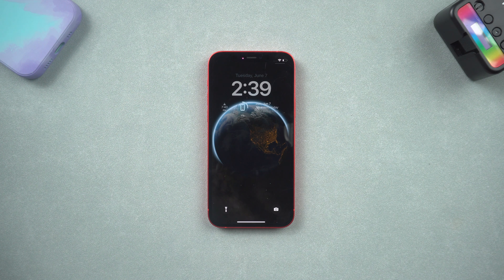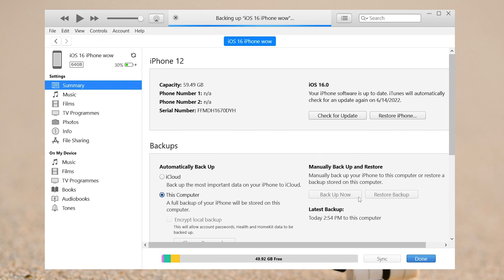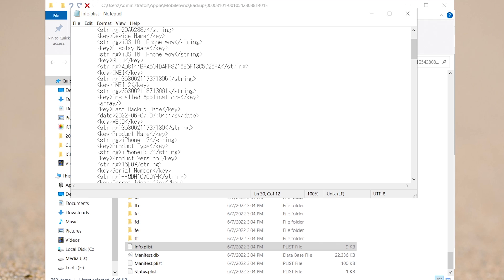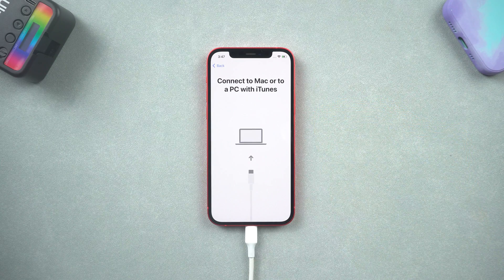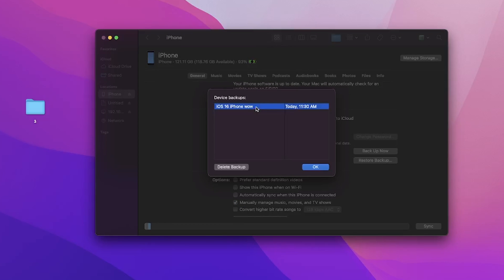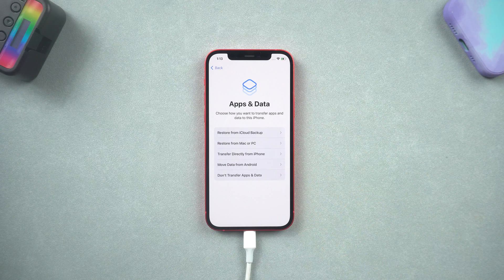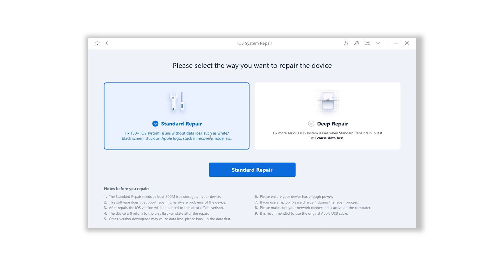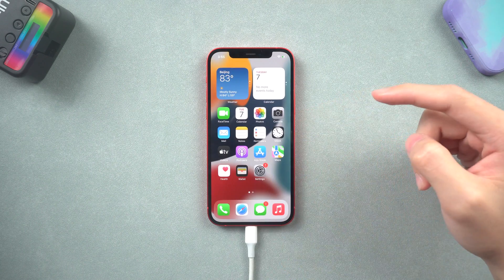Top 3 iOS 16 Downgrade Tool 2022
Want to downgrade your iPhone from iOS 16.0 to iOS 15.5? Here, I will show you how to downgrade iPhone from iOS 16.0 to iOS 15.5 in 3 tools without losing data!

⚠️ Please noted that our technic based on apple server, if apple unsigned the iOS 15 firmware, you won't be able to downgrade to iOS 15 anymore, we'll keep you updated in the descriptions once the firmware unsigned.

Timestamp:
00:00 Intro & Preview
00:20 Method One: Downgrade iOS 16 to iOS 15.5 with iTunes
00:50 Backup iPhone Data and Modify iPhone Backup
02:21 Downgrade iOS 16 to iOS 15.5 Successful
02:30 Restore Backup to iOS 15.5 iPhone
03:06 Method Two: Downgrade iOS 16 to iOS 15.5 with Finder
03:21 Backup iPhone Data and Modify iPhone Backup
04:13 Downgrade iOS 16 to iOS 15.5 Successful
04:20 Restore Backup to iOS 15.5 iPhone
04:50 Method Three: Downgrade iOS 16 to iOS 15.5 with ReiBoot
05:38 Downgrade iOS 16 to iOS 15.5 with ReiBoot Successful
05:43 Restore Backup to iOS 15.5 iPhone
05:59 Downgrade Succeed and No Data lost